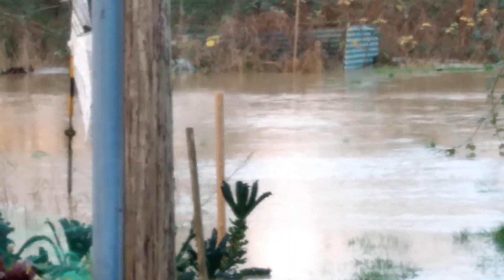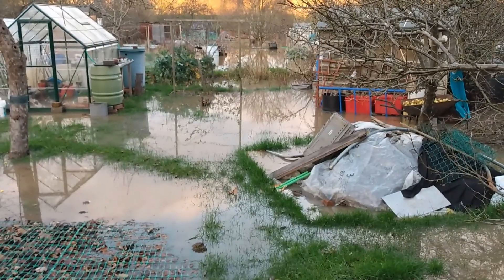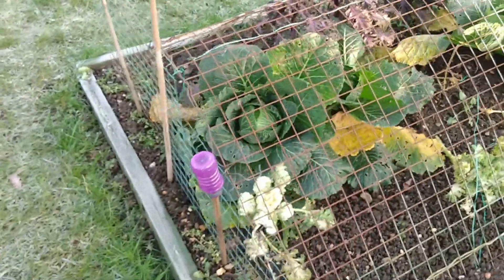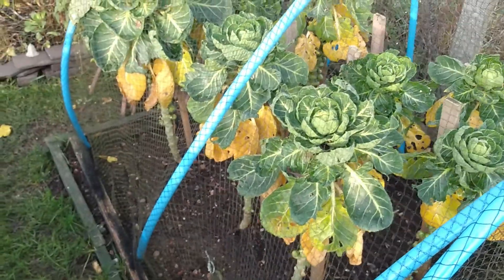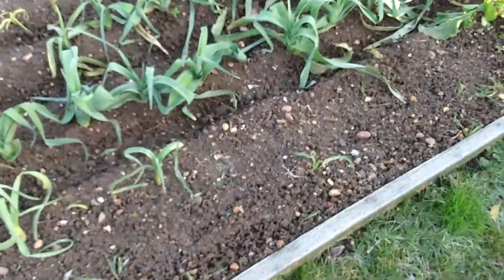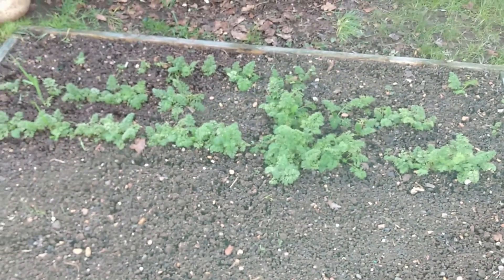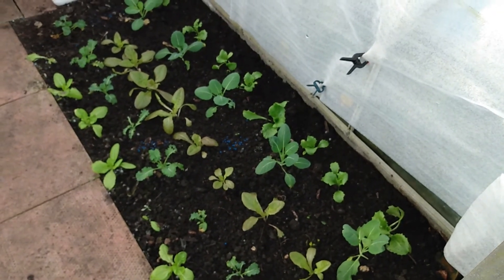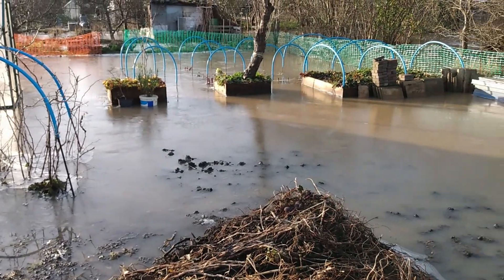Miles Allotment plot tour December 2020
Im back!  Finding it difficult to find time to do any videos as i am a H&S Manager in a pandemic!